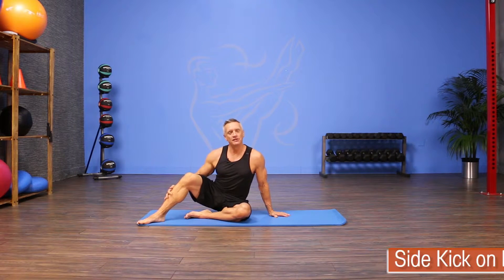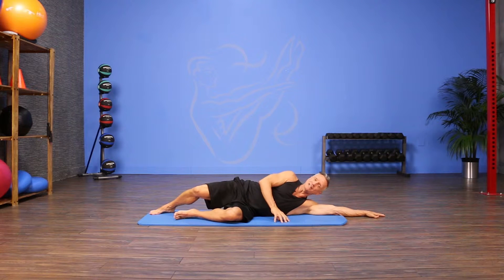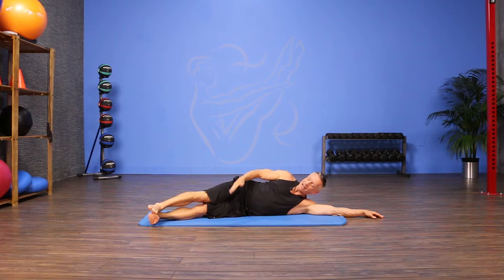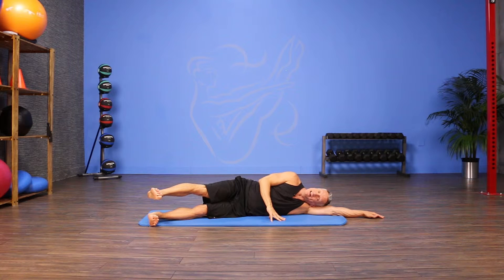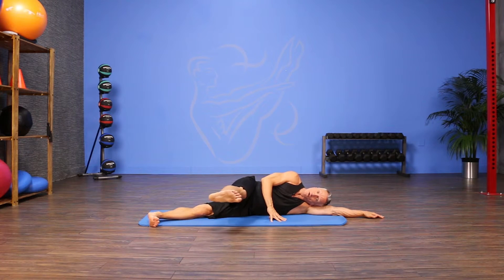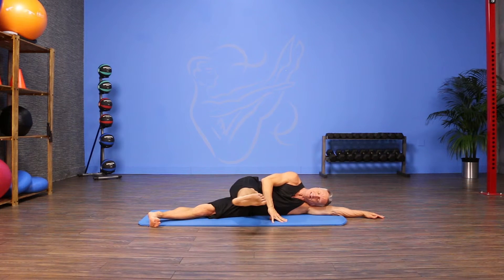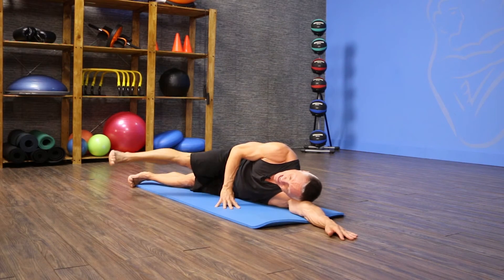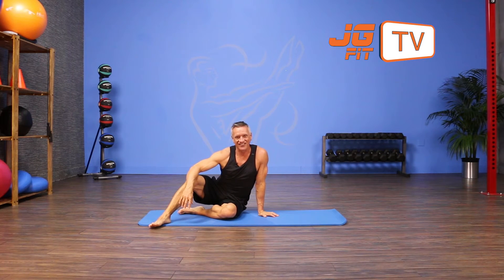Side Kick on Mat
This is a Pilates mat exercise that works the muscles around the hip and challenges the abs to maintain the torso position.  All though the movement is flexion and extension of the hip the hip abductors are actually the hardest working leg group in this exercise because of the pull of gravity with the body in this position. Try it!